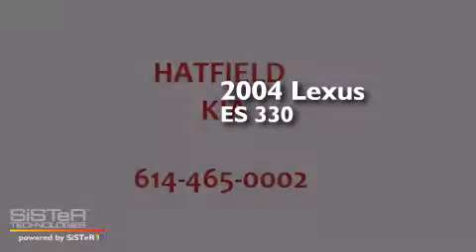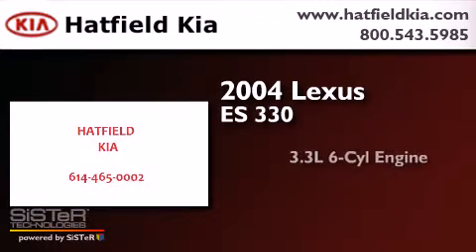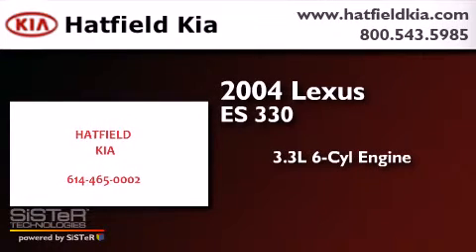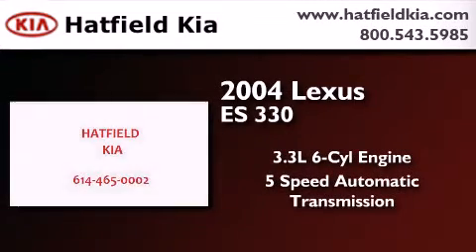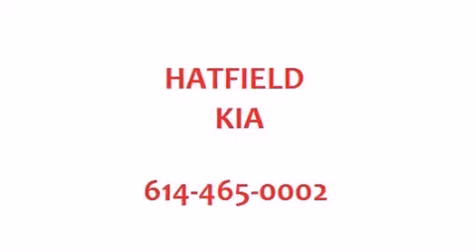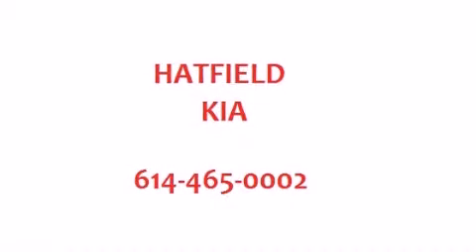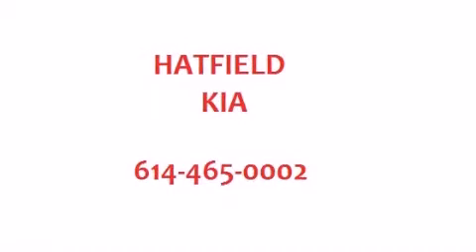2004 Lexus ES 330 Columbus OH 43228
We've been honored to serve the Columbus OH area , we promise that your experience at our dealership will exceed your expectations ! Year : 2004 Make : Lexus Model : ES 330 Engine : 3.3L V-6 cyl Trans . : 5 speed automatic Exterior : Silver Miles : 69,516 Interior : Gray Hatfield Kia 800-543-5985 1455 Auto Mall DriveColumbus Columbus , OH 43228 Used 2004 Lexus ES 330 Columbus OH